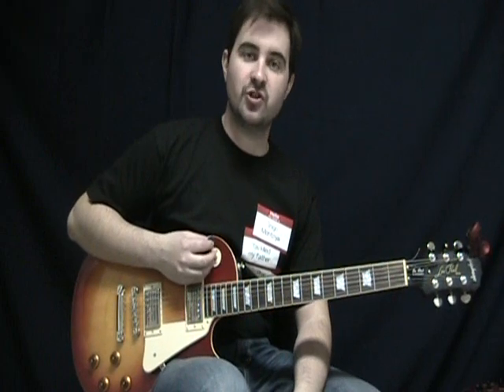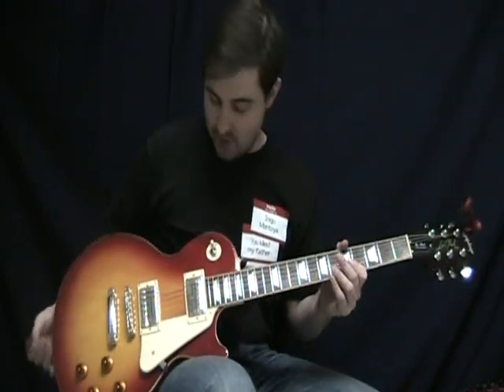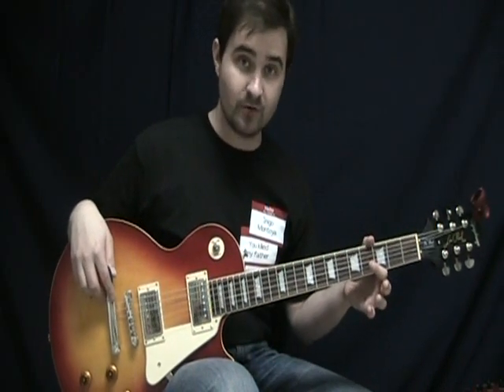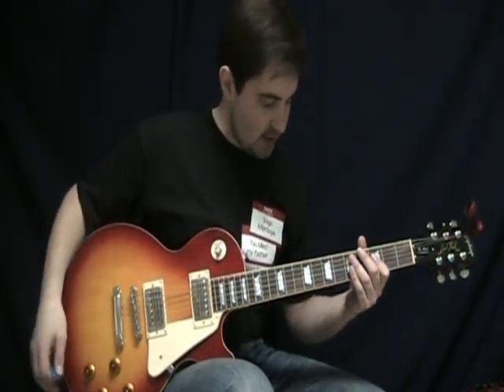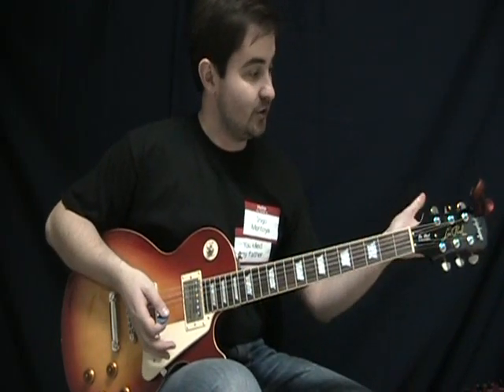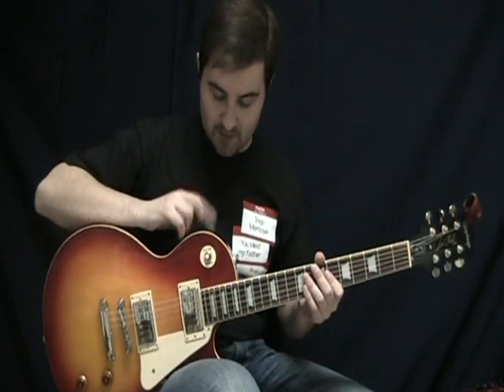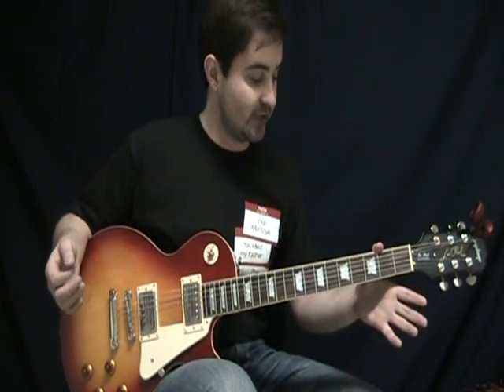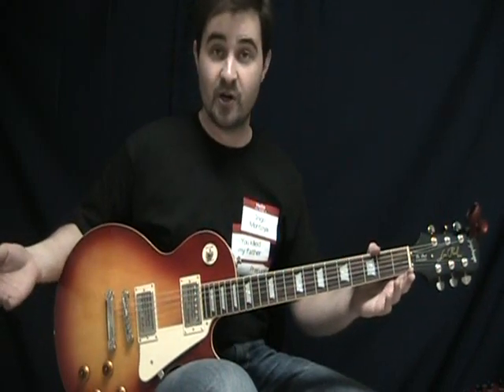Epiphone Les Paul Standard Review and Demo - Epi LP Std. Plain Top w/ Alnico Classic Humbuckers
- Review and demo of the Epiphone Les Paul Standard Plain Top with Alnico Classic Pickups (made in China).

to join the Full Distortion Players' Club